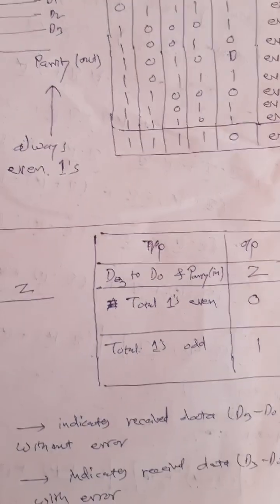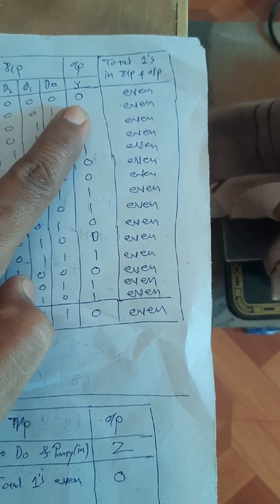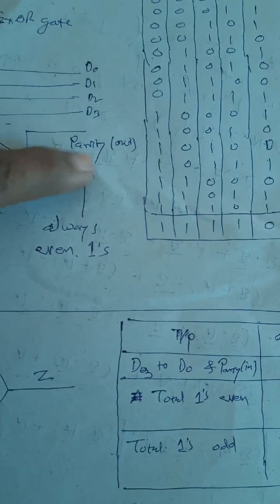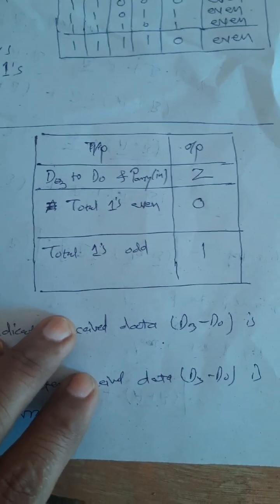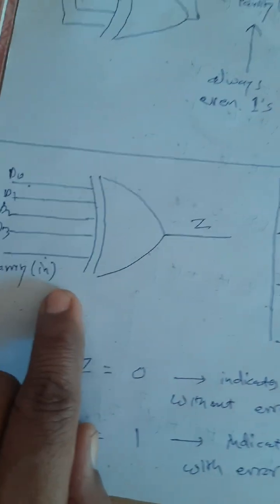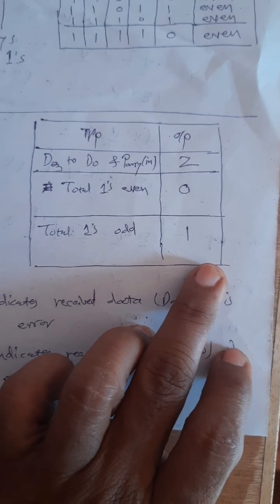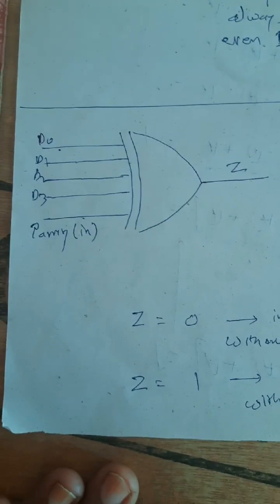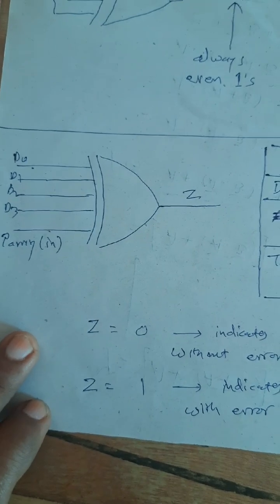logic gates 4